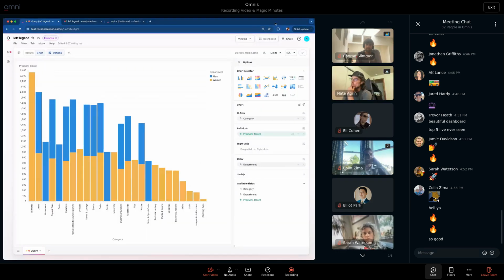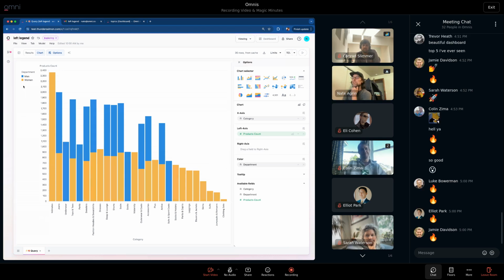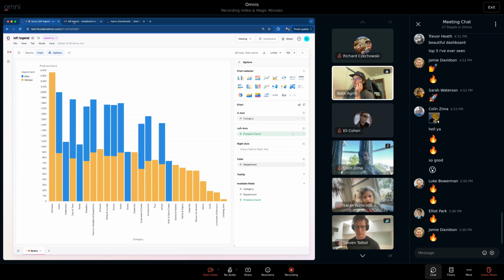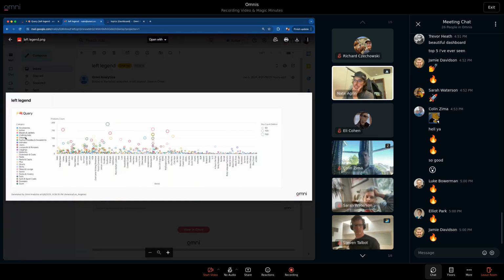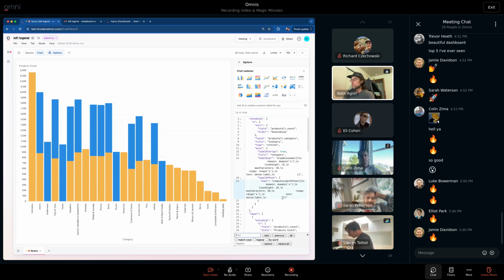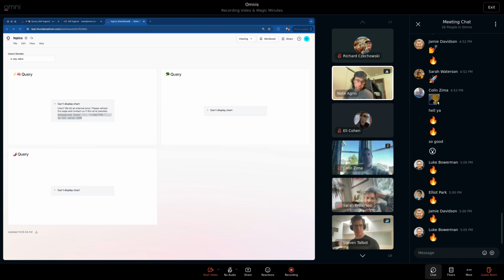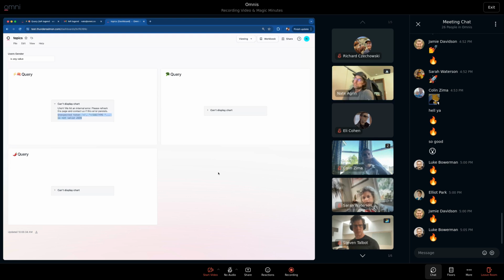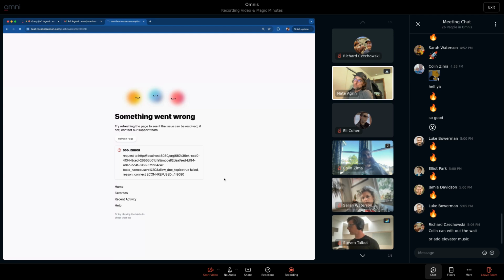2024-06-07 Moving Legends Left/Right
New functionality to move legends around.  Starting with left/right, the next focus of work will be on bottom/top legends.